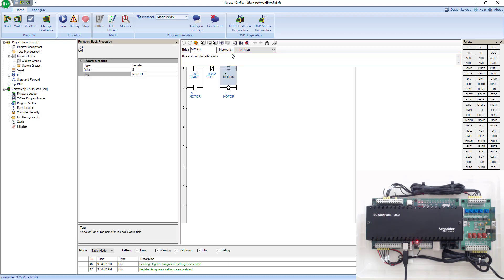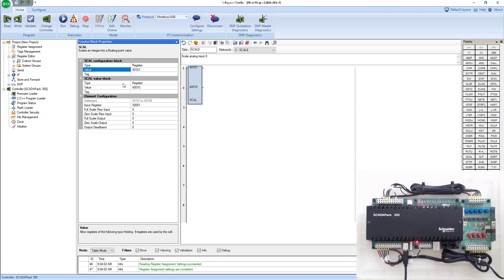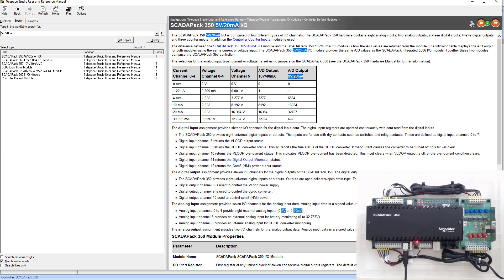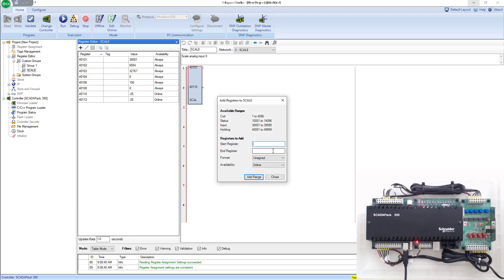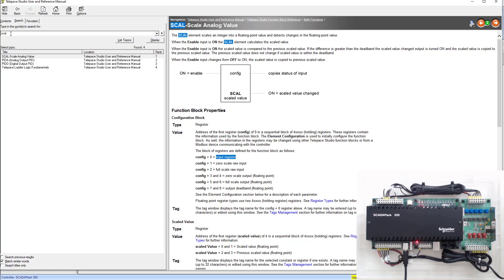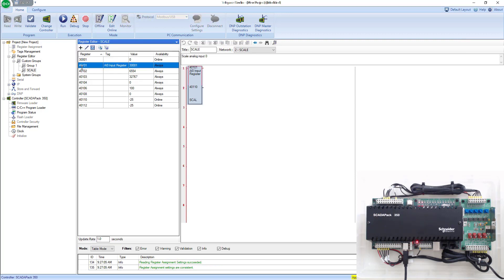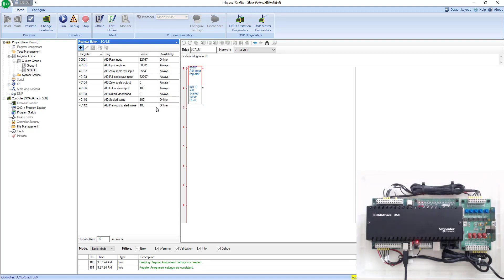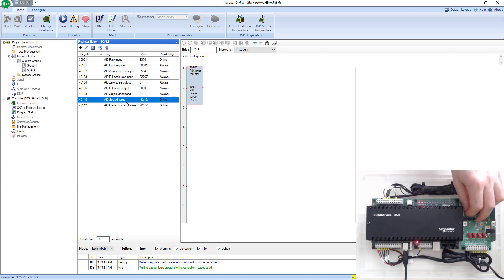Analog Input Scaling in a SCADAPack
Scale an analog input on a SCADAPack in Telepace Studio.